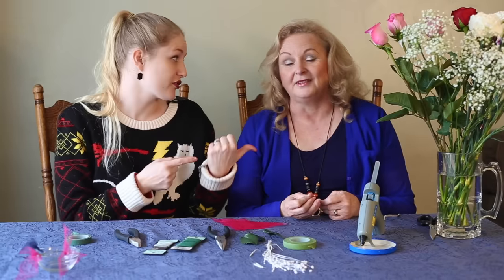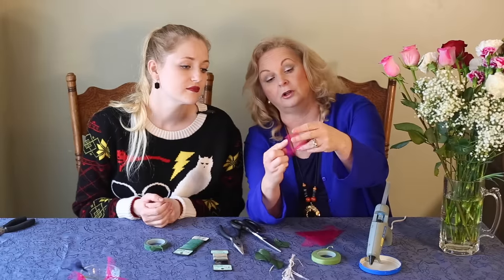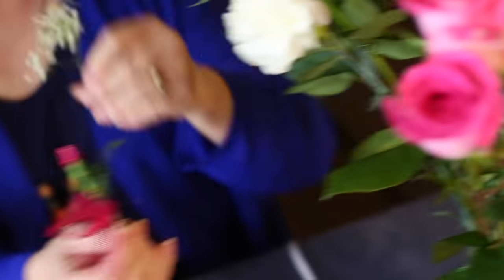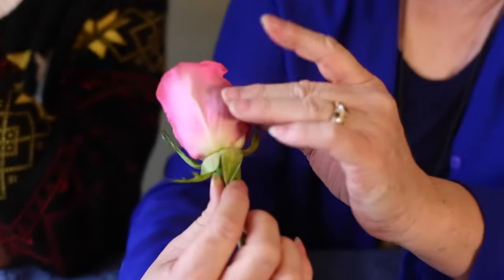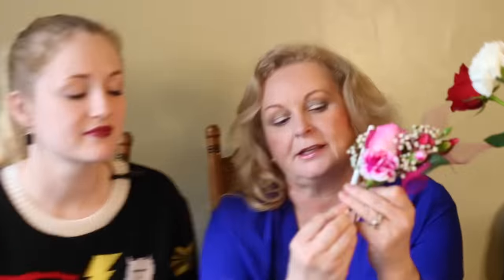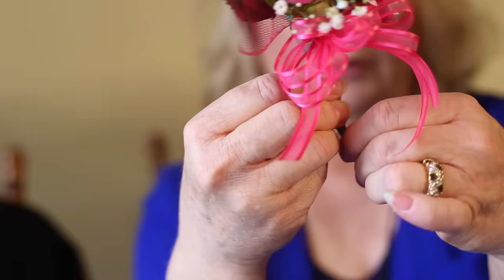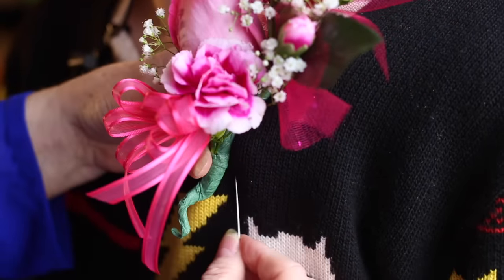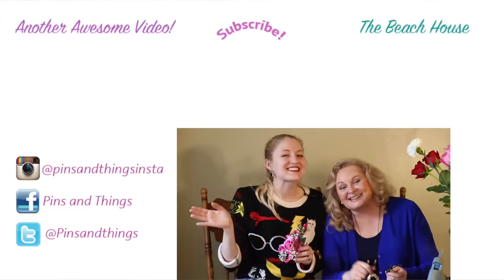How To Make A Corsage For Prom! Pin On Or Wrist Corsage!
Today I have my mother as a special guest showing us how to make a corsage for prom! This will save you SO MUCH money and it will be custom so you can make it really beautiful or make it for your date!

Floral Tape
Floral Wire
Silk Leaves
Elastic Band